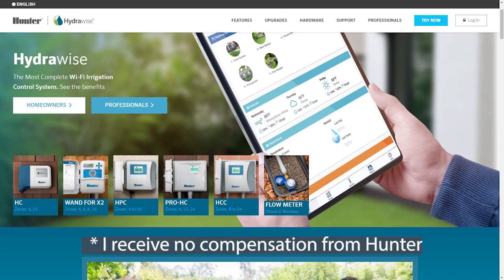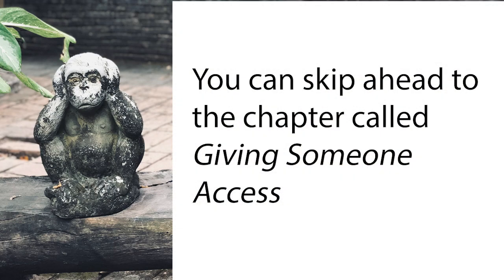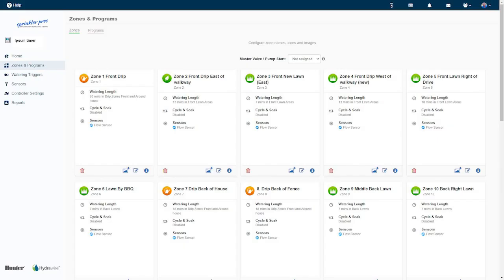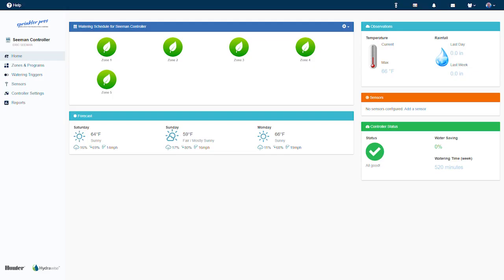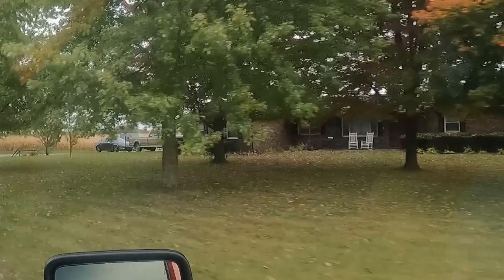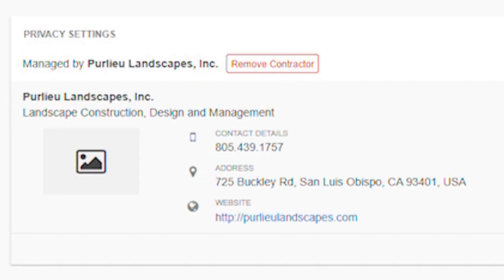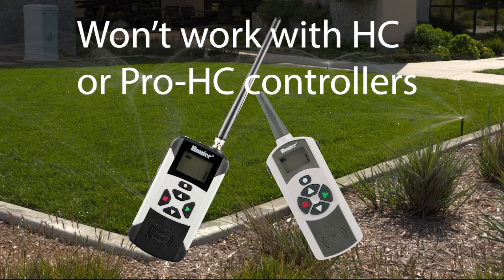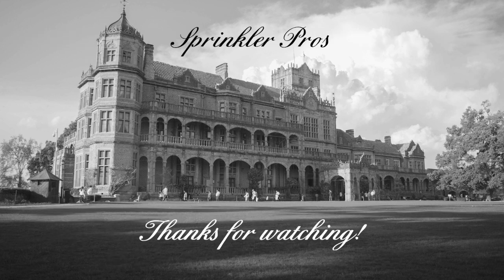HOW and WHY to add a contractor to your Hydrawise system | Easy steps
Do you have a Hunter Hydrawise system and need to give access to a contractor, or irrigation tech, or your gardener or landscaper, or someone else? In this video I’ll show you the simple steps to do this. I'll also explain WHY you may want to give someone access.
Did you know you can use your smartphone as a remote control device to operate your Hydrawise irrigation system? If you don't own a smartphone or you have sketchy reception on your property, no worries, you can use a workaround that I mention in this video.

The Hydrawise controllers and ROAM remotes can be viewed on my Resources

Chapters:
0:00 Start
0:27 Why give someone access?
1:40 Giving Someone Access
3:09 A note about remote capability

Five Floors by Erasmus Talbot
Of All The Places We Could Go by Trevor Kowalski